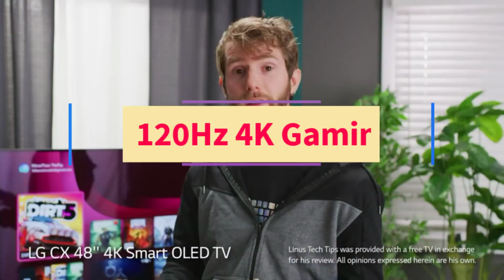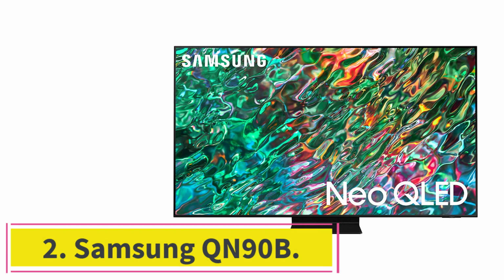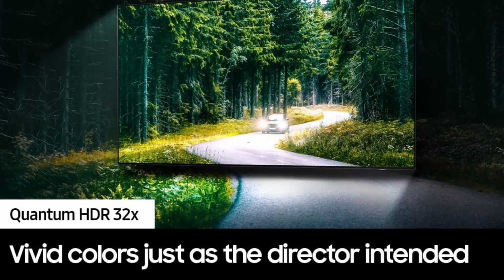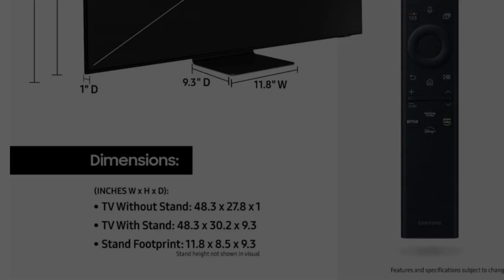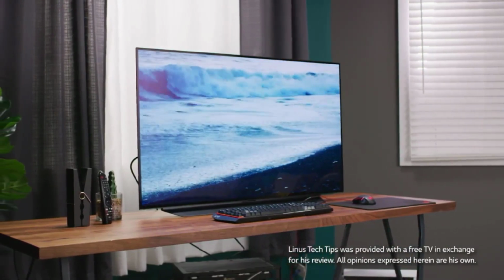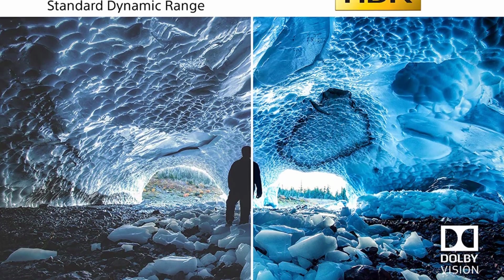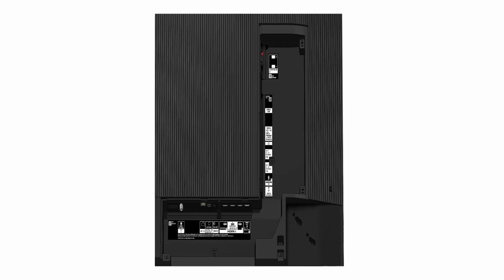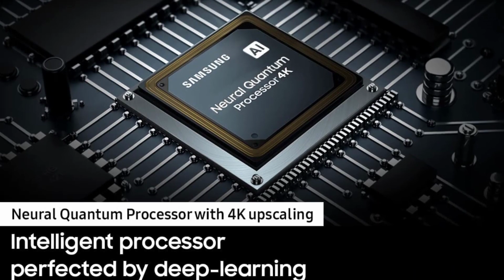✅Top 5 : Best 120hz 4K Gaming Tvs in 2023 { Review }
1. Hisense U8H.

2. Samsung QN90B.

3. LG CX.

4. Sony A90J.

5. Samsung S95B.

In this video, we listed the Best 120hz 4K Gaming Tvs in 2023